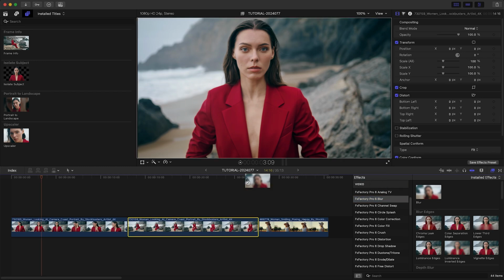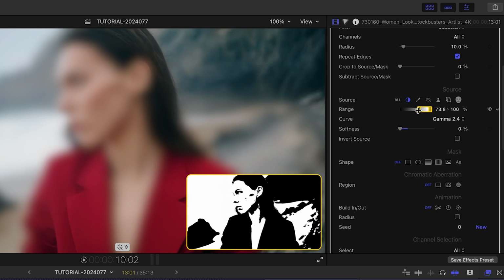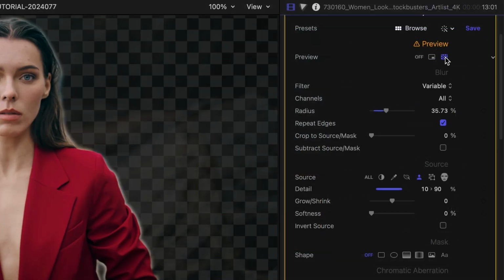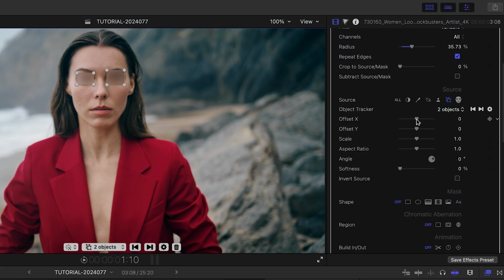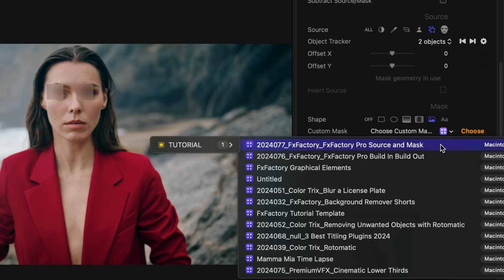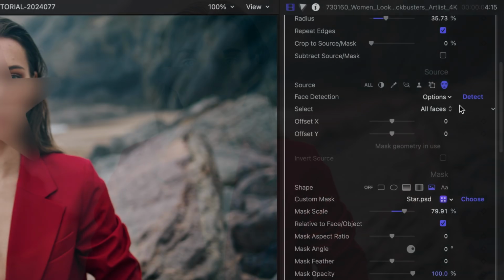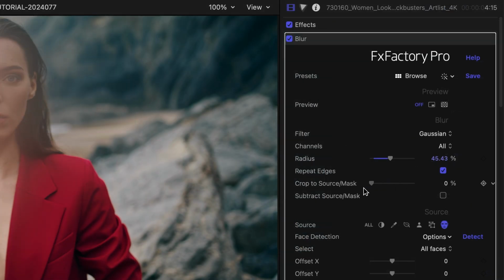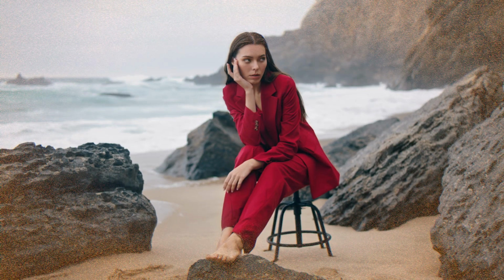FxFactory Pro 6 Source and Mask Configuration in Final Cut Pro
Visual effects toolbox for video creators.

Discover how Source and Mask parameters can help you select and apply effects to the main subject in your video, faces and more.